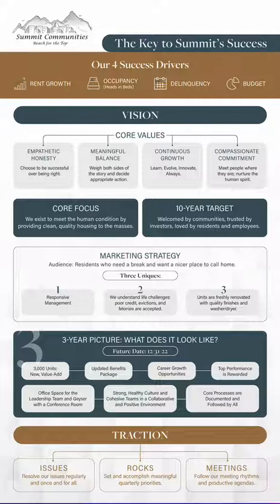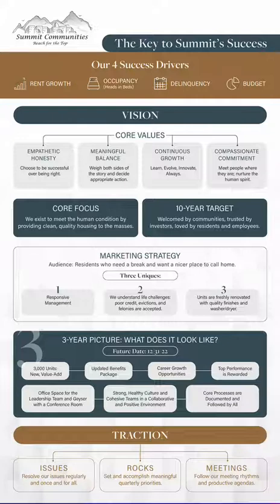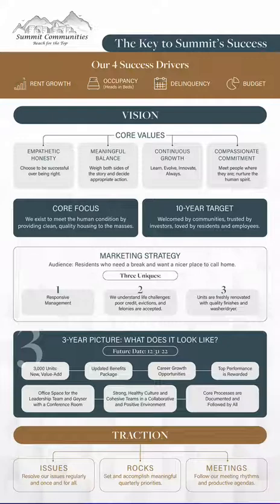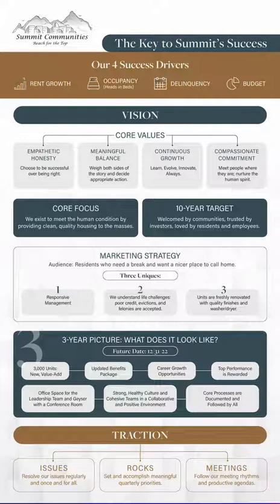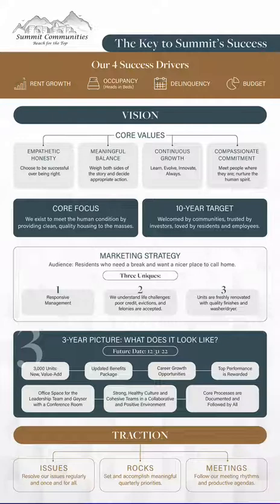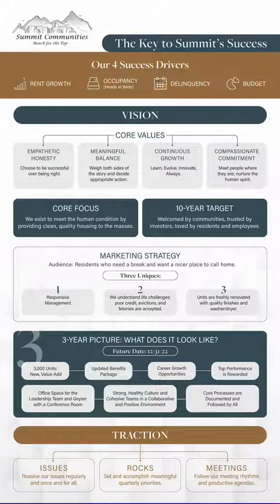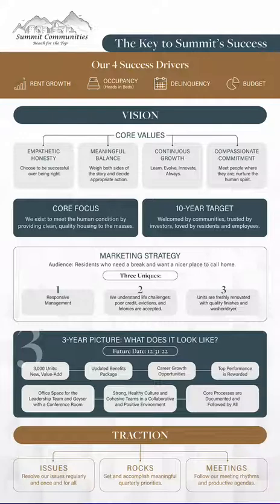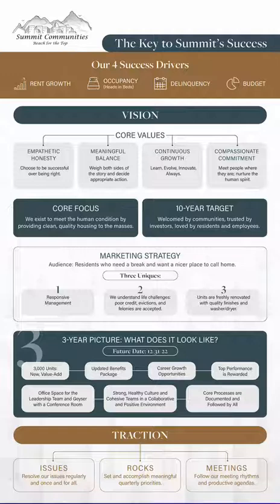20 Minute Introduction to Summit Communities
Interested in what sets Summit Communities apart from most companies?  In this video, I walk you through our "Vision Traction Organizer".  This visual resource guides our entire company on a daily basis, and ensures we are all focused on what is going to drive us toward a successful future.